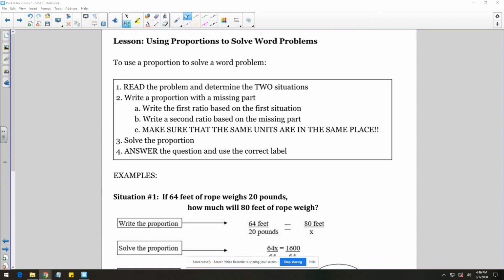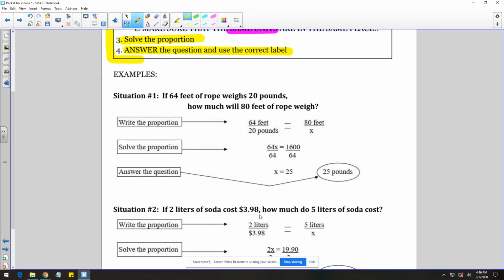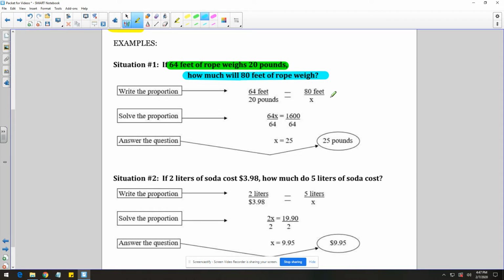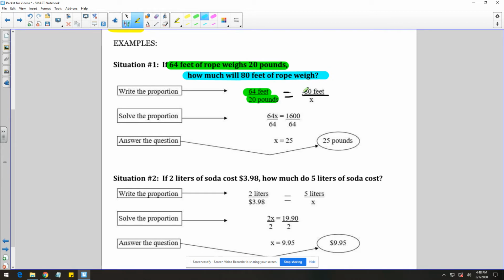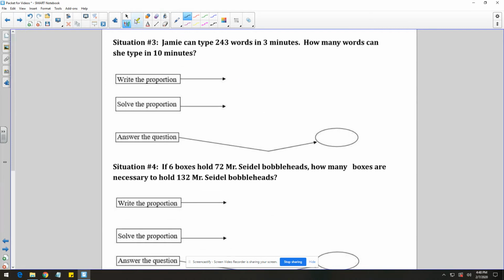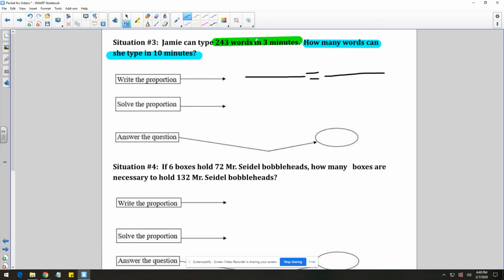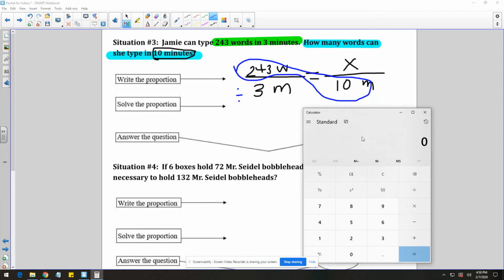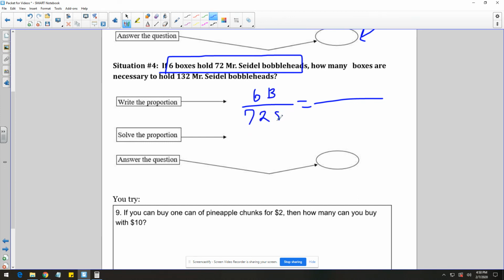Lesson Using Proportions to Solve Word Problems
How to use Proportions and set them up to solve Word Problems